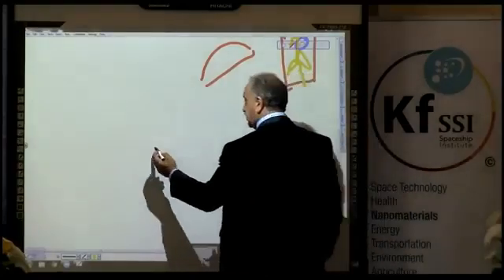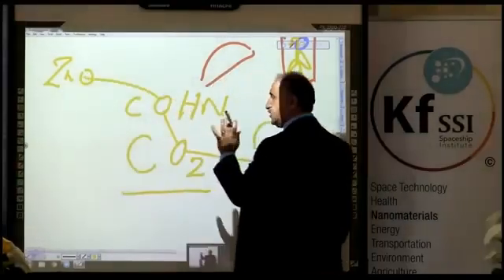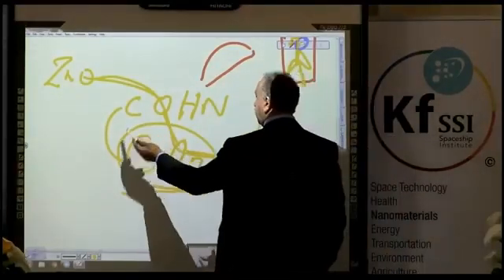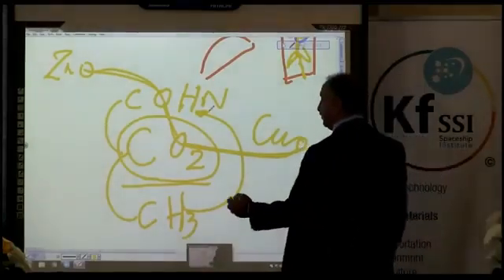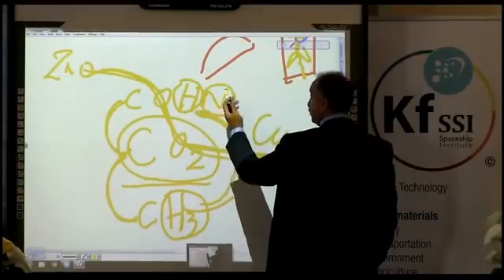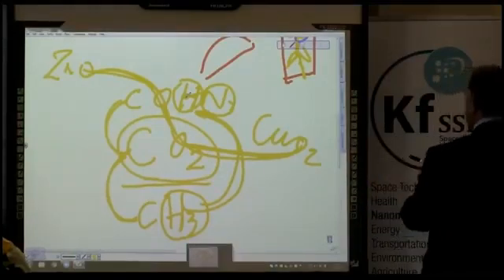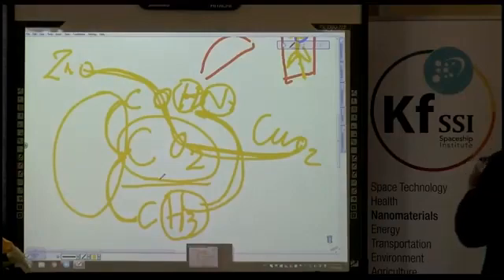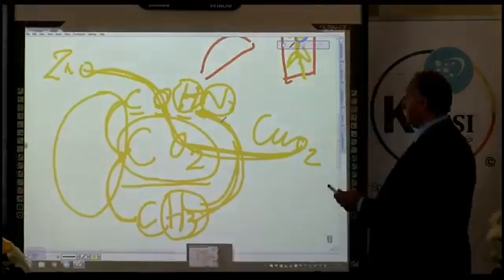Dlaczego CO2 działa idealnie. Why the CO2 works perfect.